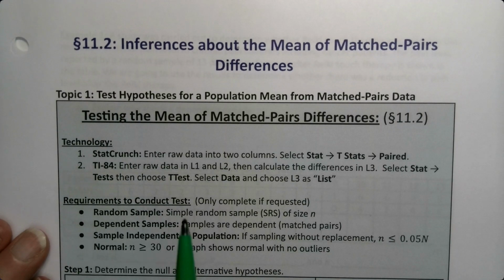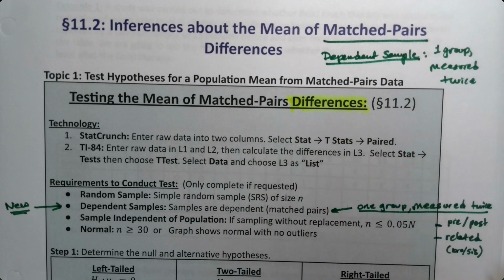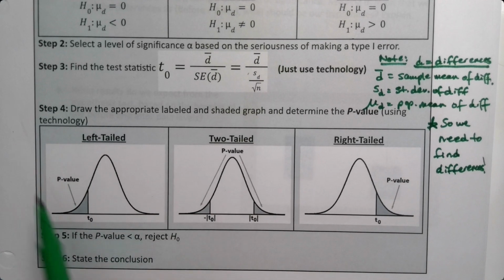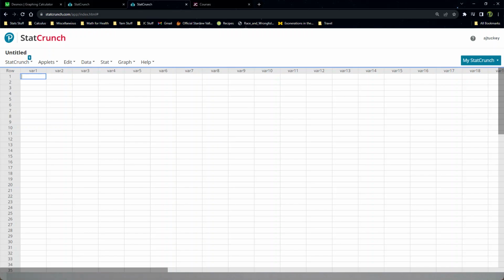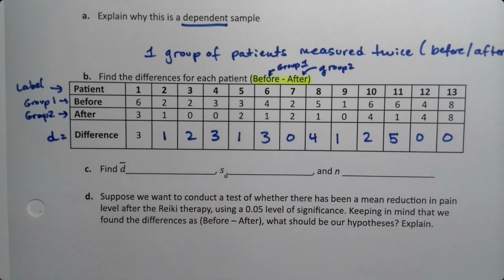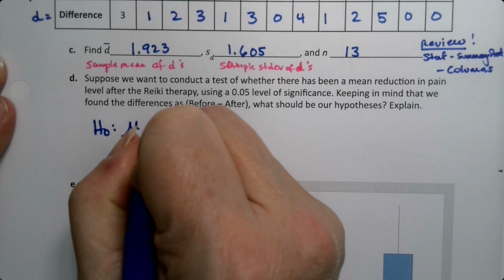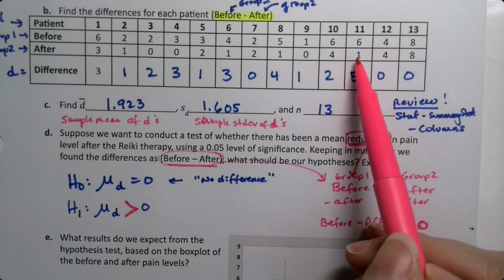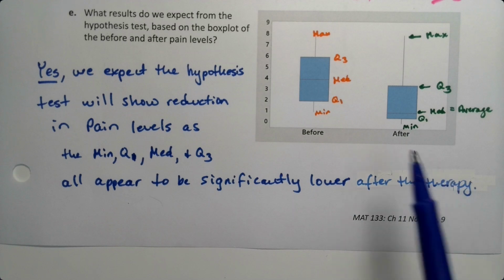MAT 133 11.2 Part 1 (FA23)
Statistics, matched-pairs, dependent samples, sample mean, sample standard deviation, differences, hypothesis test